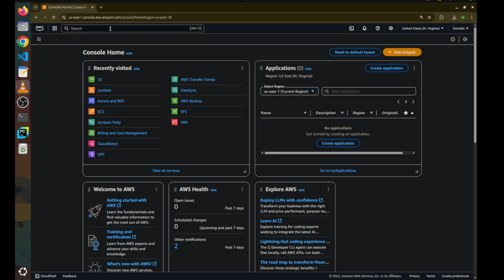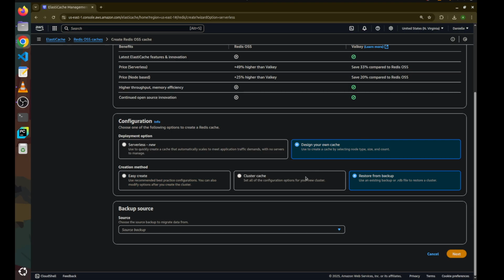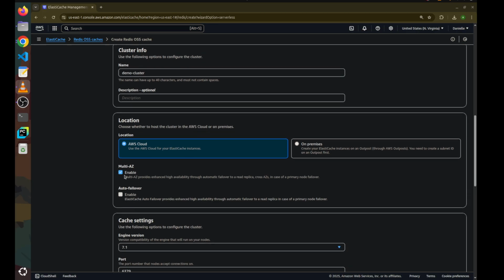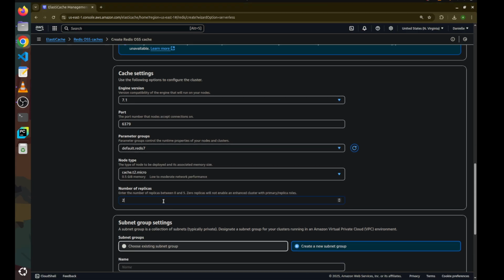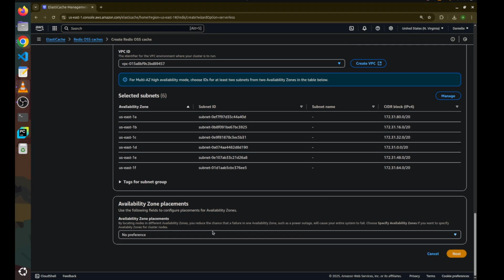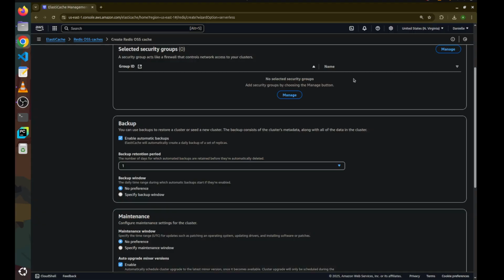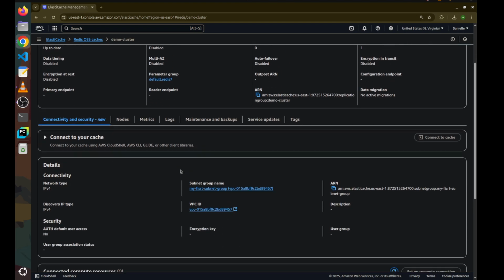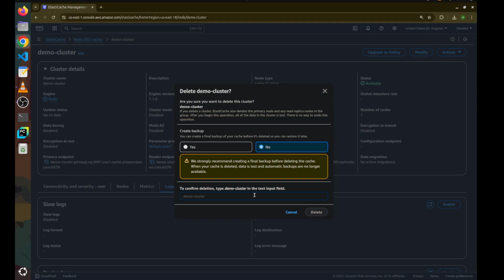AWS ElastiCache FULL TUTORIAL